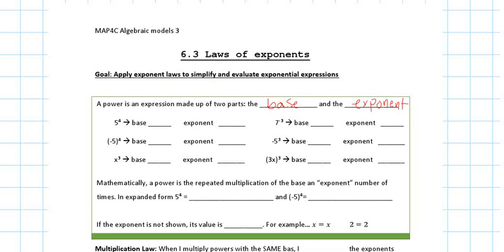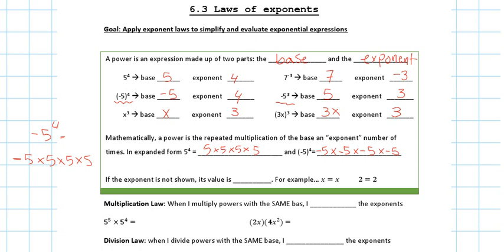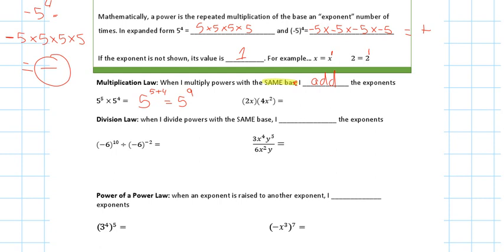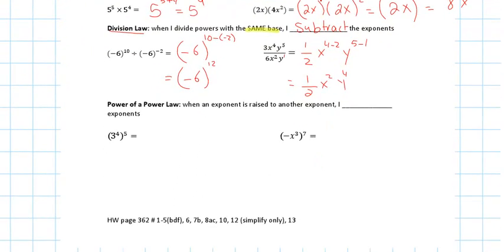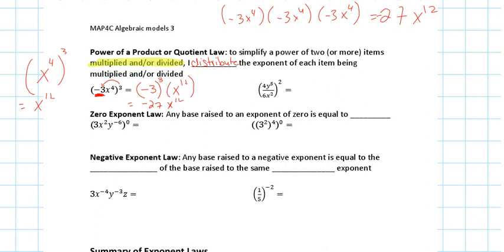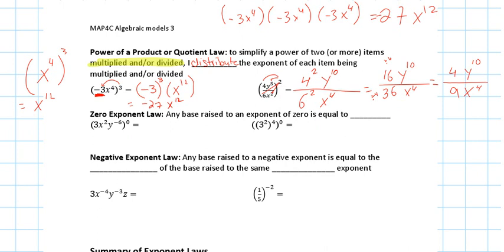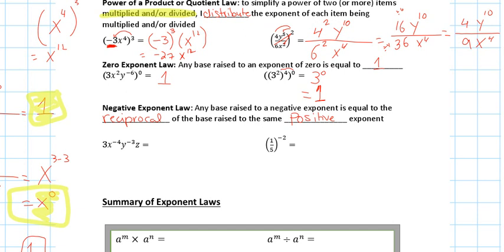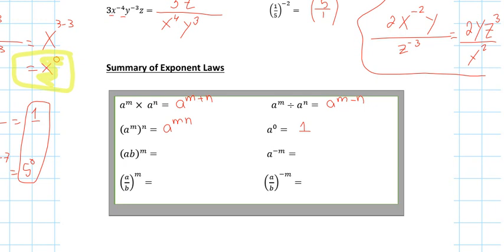May 29 exponent law